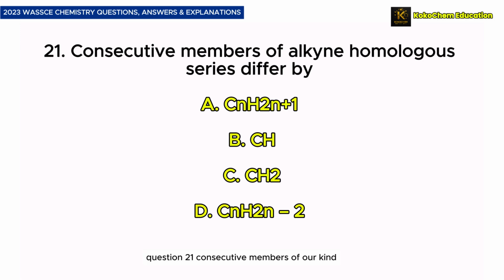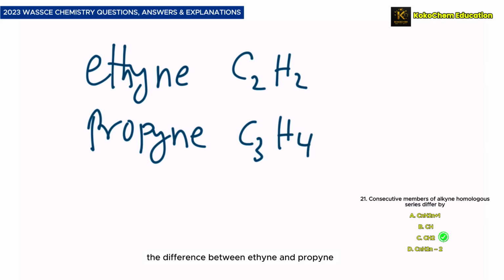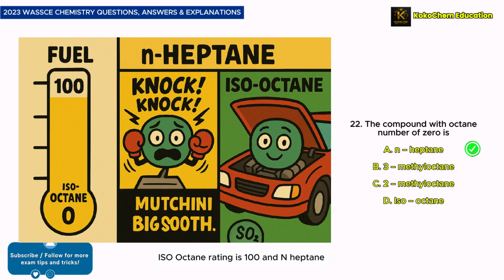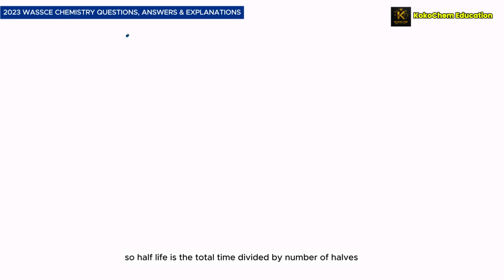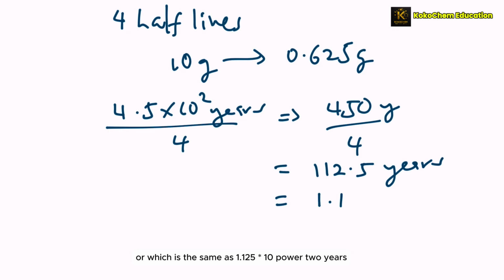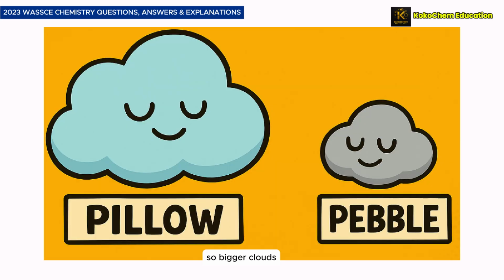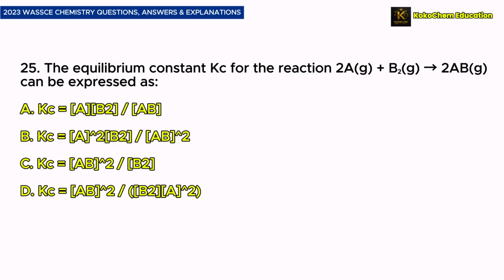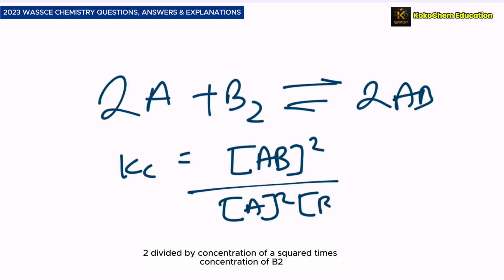Alkyne Homologous Series, Half life, Radioactivity, Octane, Polarizability Kc, | KokoChem Education